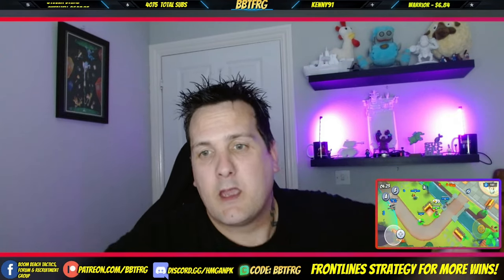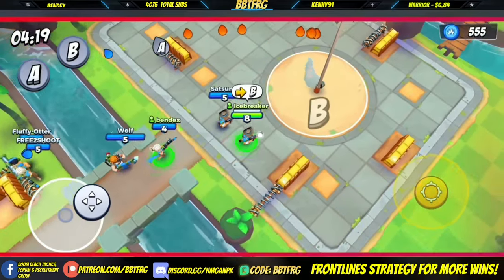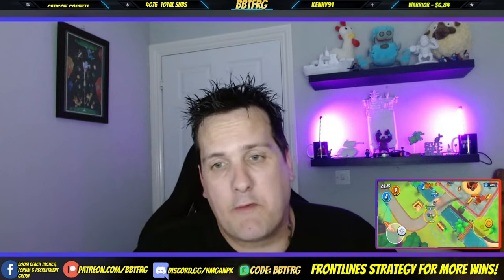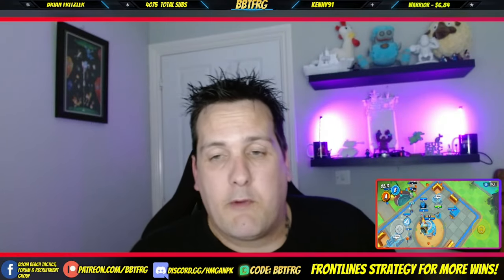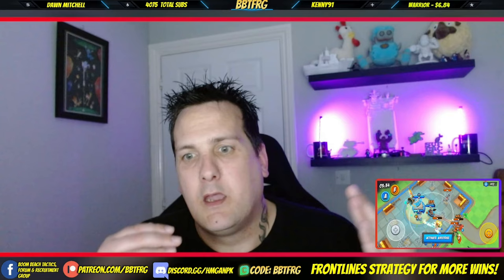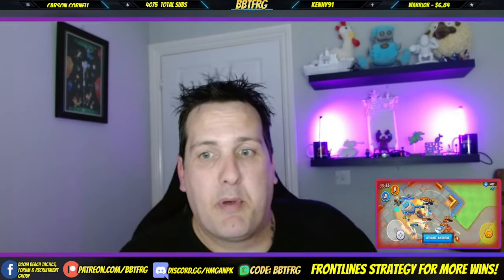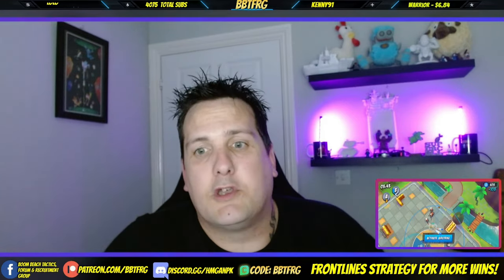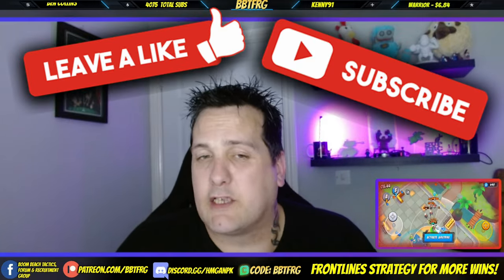More Wins In Boom Beach Frontlines With This Strategy!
Boom Beach Frontlines is finally here! It's soft launch day!! hopefully this video will help you grind out those wins with these strategy tips!
if you find the video helpful please leave a like, if your new to the channel for Boom Beach Frontlines then make sure you subscribe so you don't miss any uploads!

send me a friend request in game so we can play some games together!

Friend code -  VVULFD

Check out the official pre register website here for more info about soft launch

Using Our Creator Code: BBTFRG in the shop!!

Socials & Community Links -
We would love for all of our fellow Boomers and fans to join us on our various social media platforms, facebook is our main platform with around 14,000 members already calling it home, feel free to swing by and say hello, we look forward to meeting you!

This material is unofficial and is not endorsed, sponsored or otherwise specifically approved by Space Ape or Supercell and neither space ape nor Supercell are responsible for it.